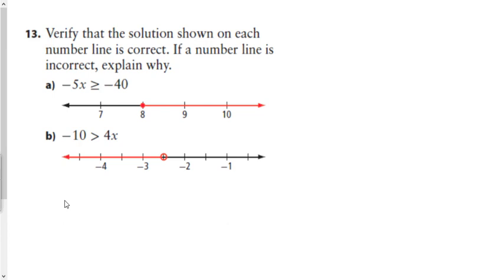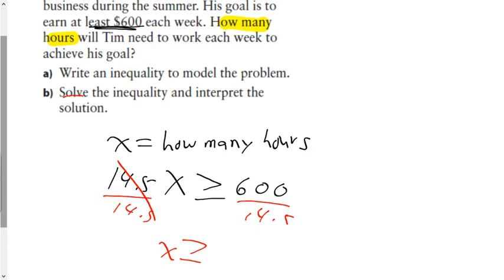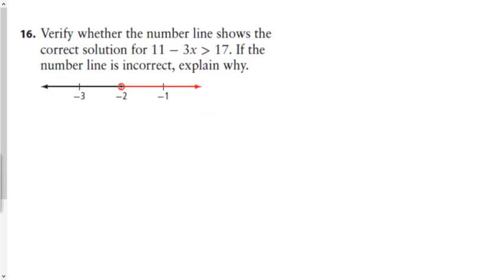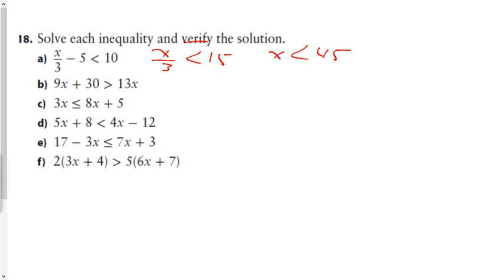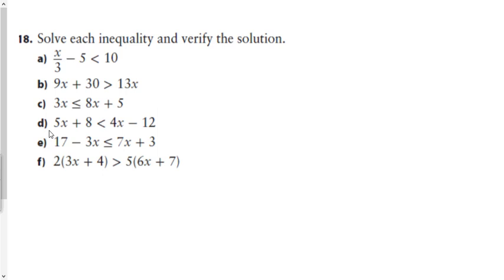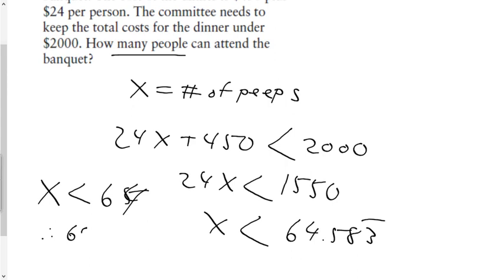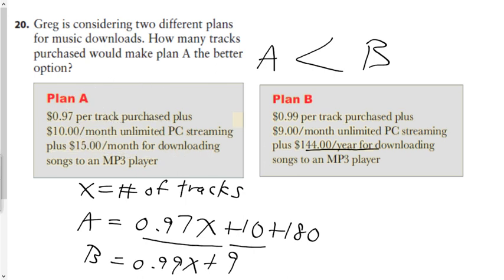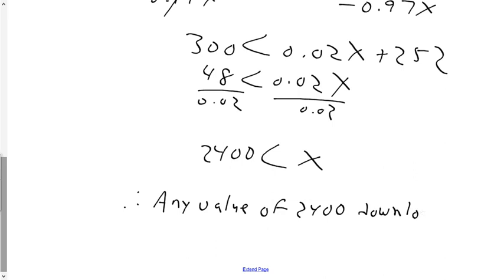Chapter 9 Review 13to20